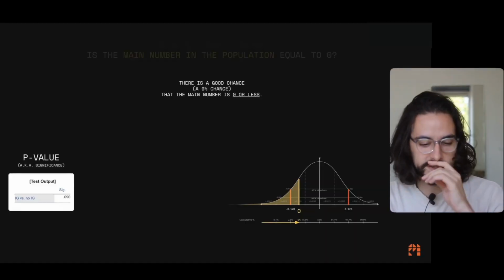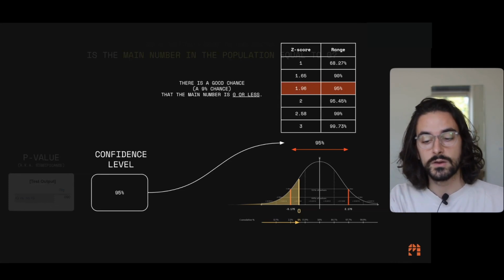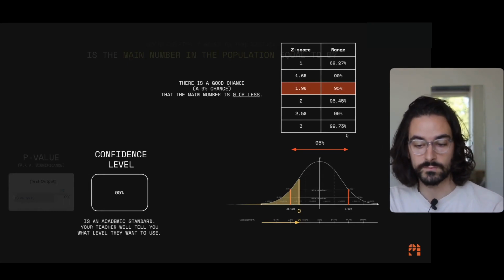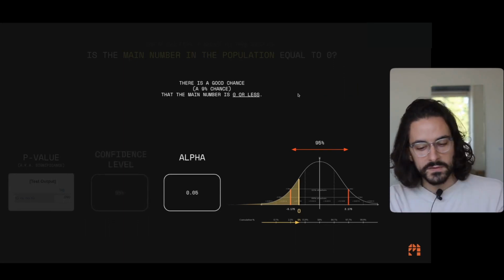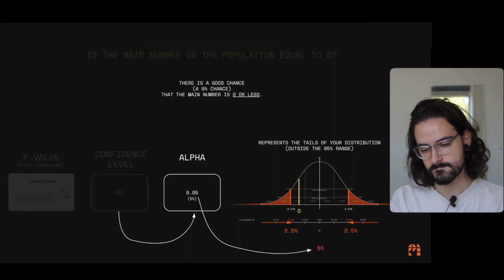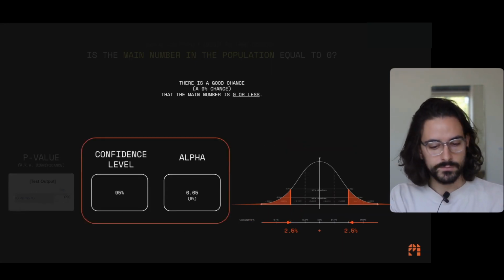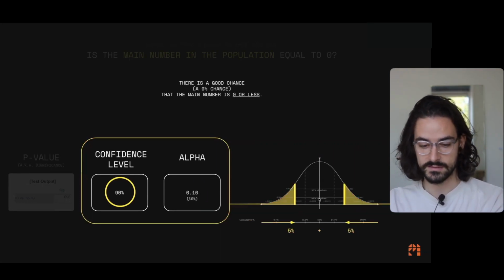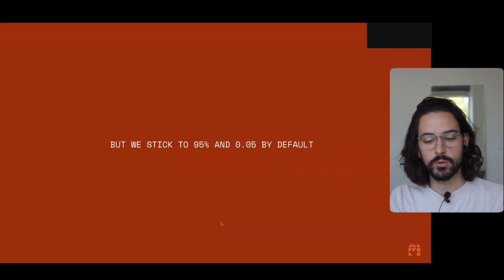6 What is an alpha value aka Sig Level and Confidence Level